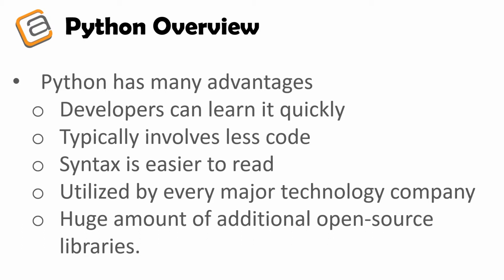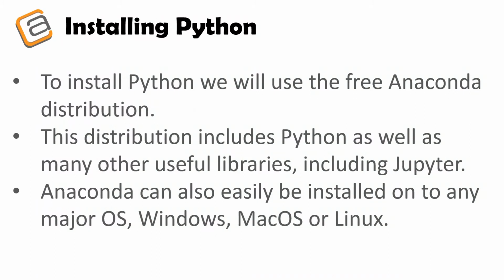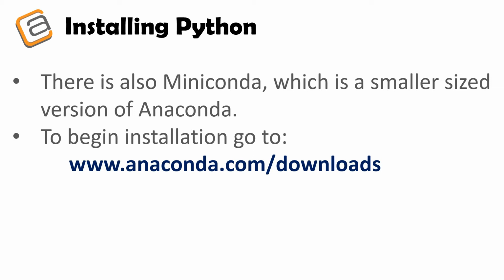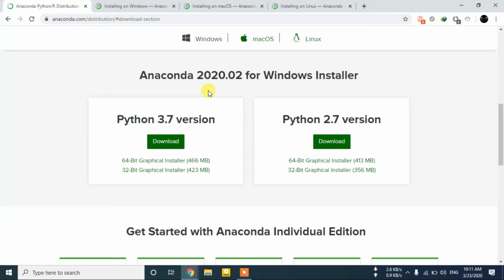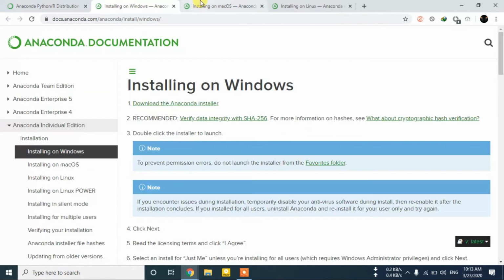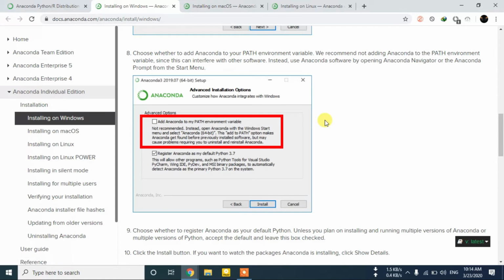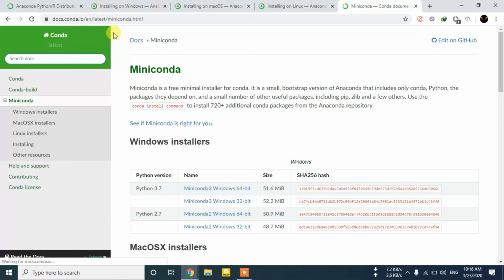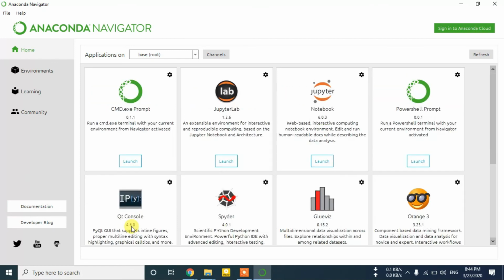How to Download & Install Python 3.8 on Windows / Mac OS / Linux || Python video series no 3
Hii everyone, Welcome to the Python video series no 3 || How to Download & Install Python on Windows / Mac OS / Linux.